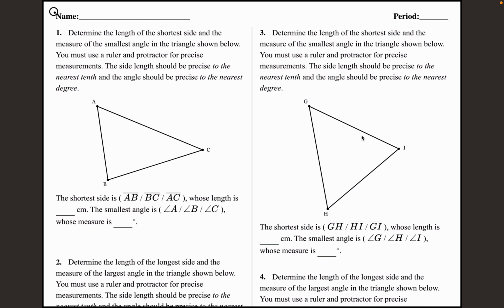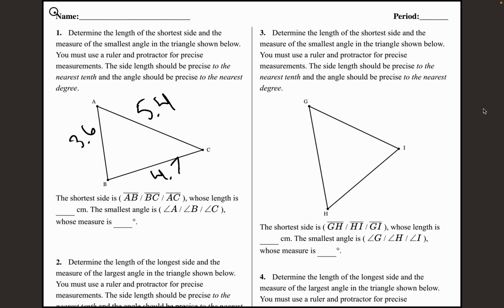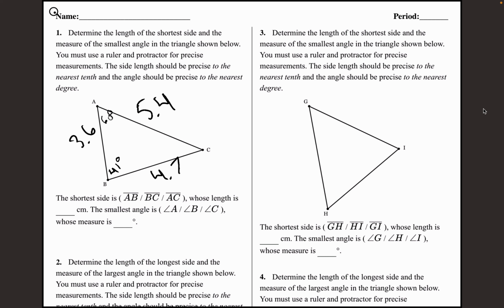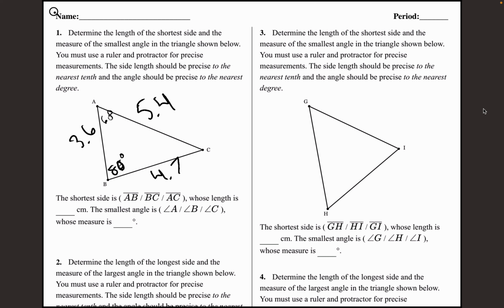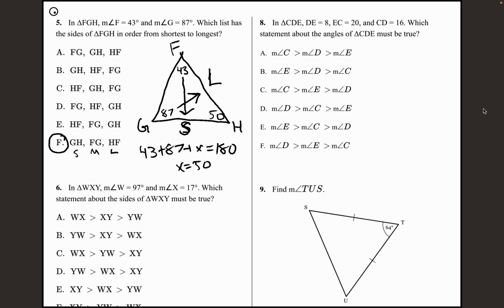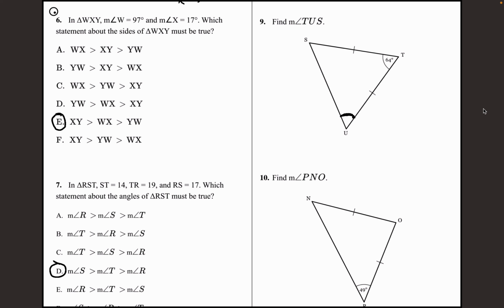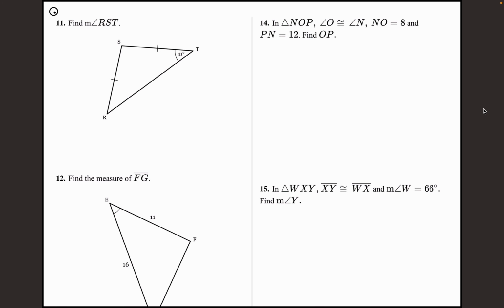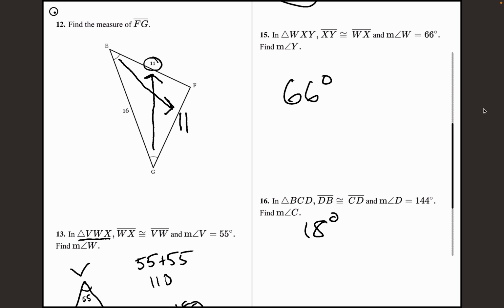4.4 Measuring Sides and Angles and Working with Isosceles Triangles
Measuring, Isosceles Triangles